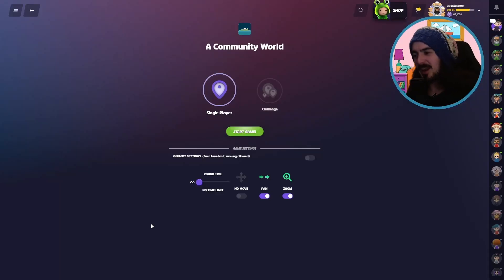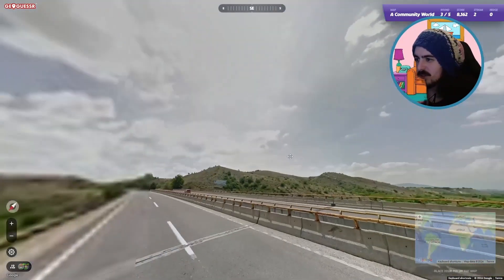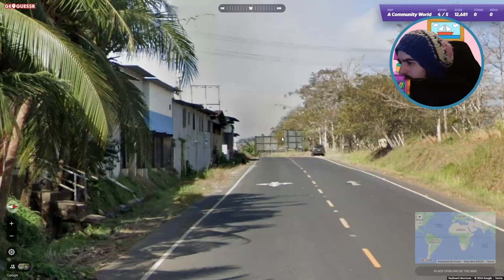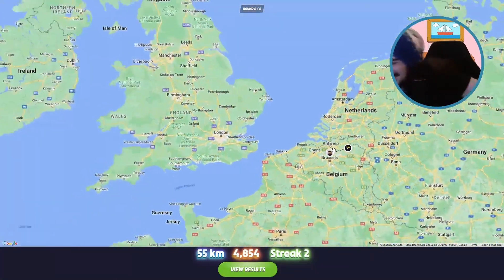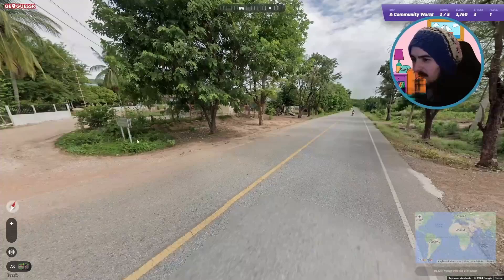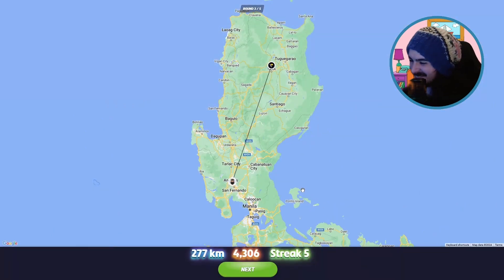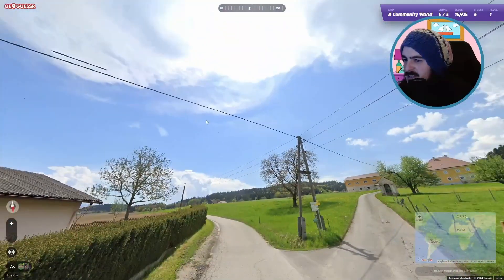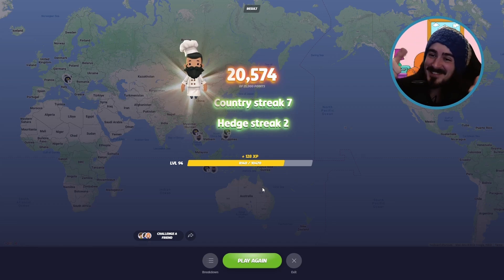GeoGuessr: Play along and learn. A Community World. NM. 10 ROUNDS.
Hi guys! I hope you're having a nice month so far! (bring on Autumn!). If you like these kinds of GeoGuessr play along videos, please do let me know as i like making them and can put a few out a week (or dare i say daily!?)

Have an amazing evening and I hope you like the video :)